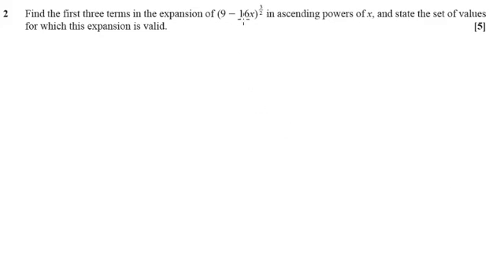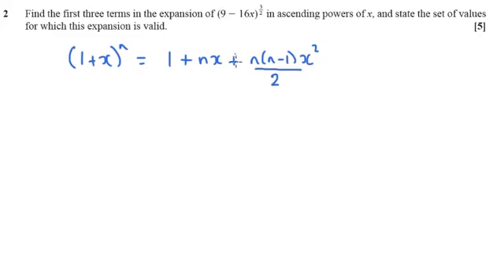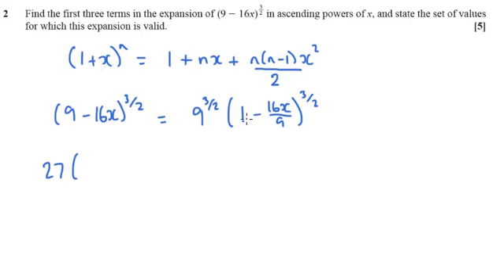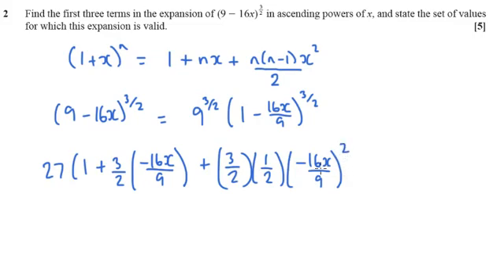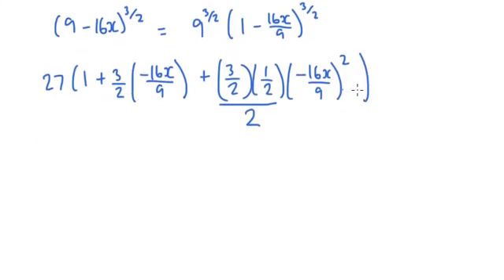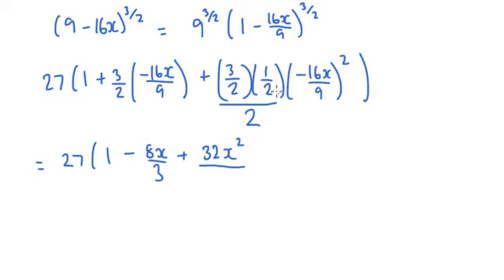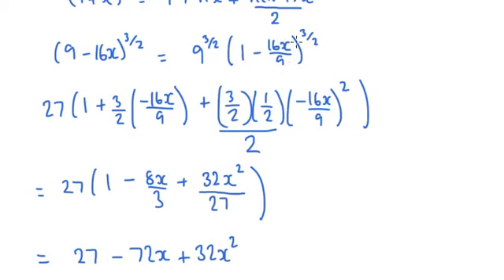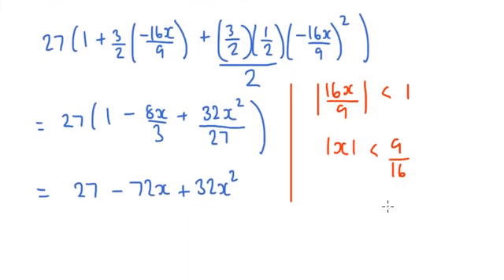OCR Core 4 January 2013 q2